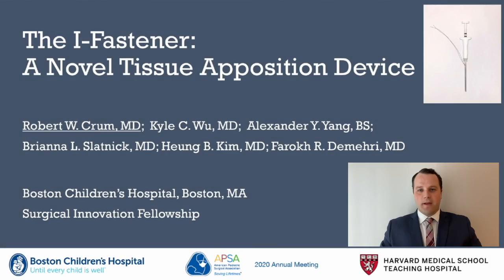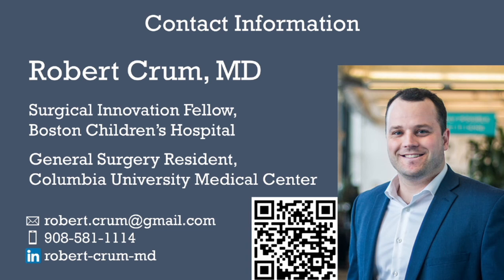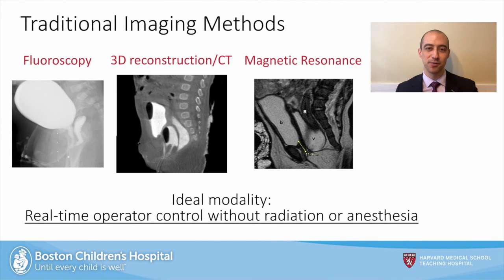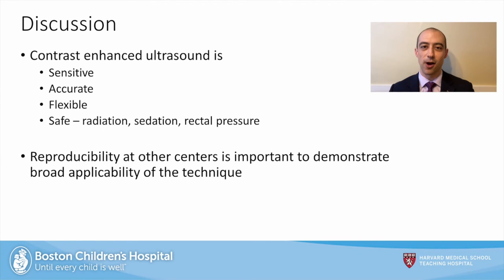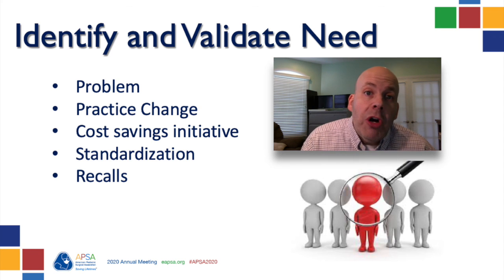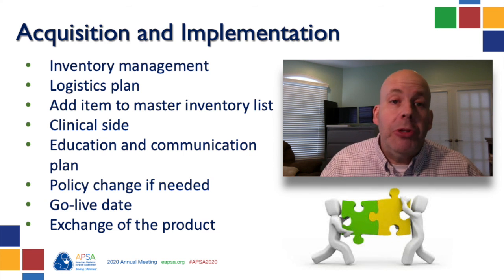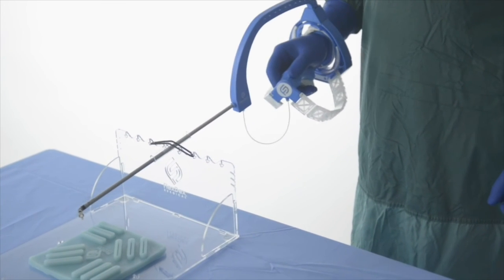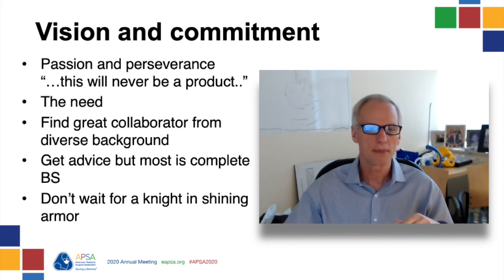New Technology committee session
Members of the New Technology committee discuss, introducing a new product to your operating room and the process for developing a new surgical instrument as part of the APSA 2020 virtual meeting.